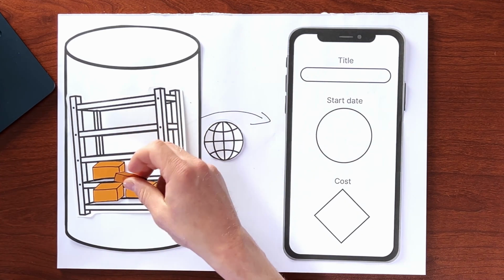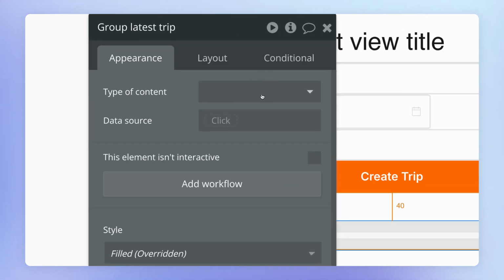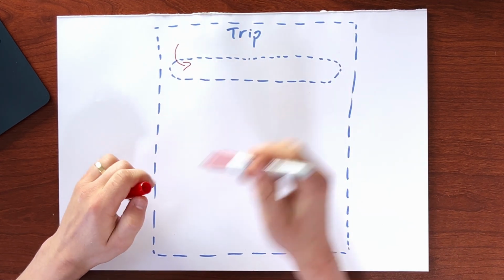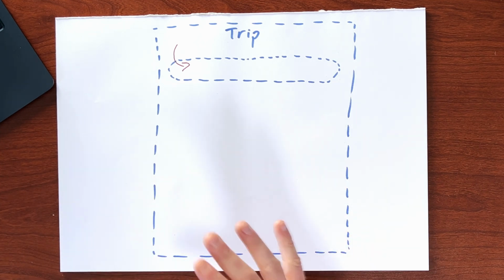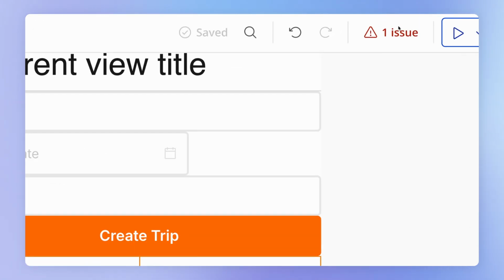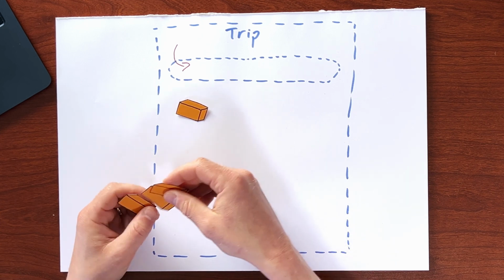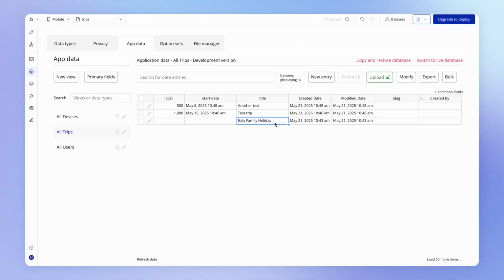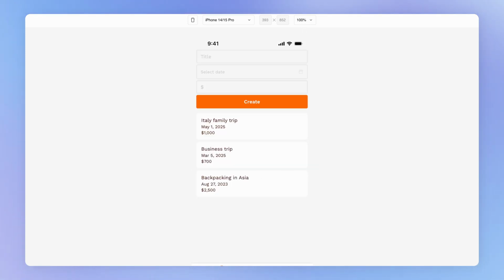Displaying data with native mobile (Lesson 1.7)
Now that we have data in our database, it’s time to learn how we can retrieve that data and display it on-screen for our users.

We’re going to retrieve a single item from our database in this lesson. In the next lesson, you’ll learn how to retrieve multiple items at once.